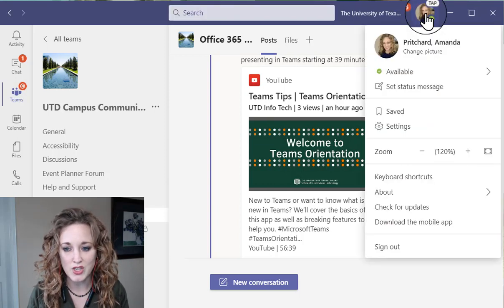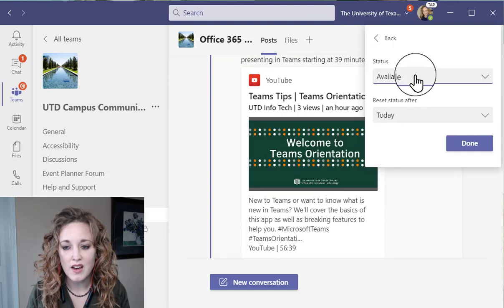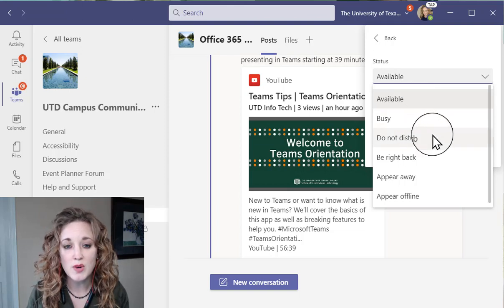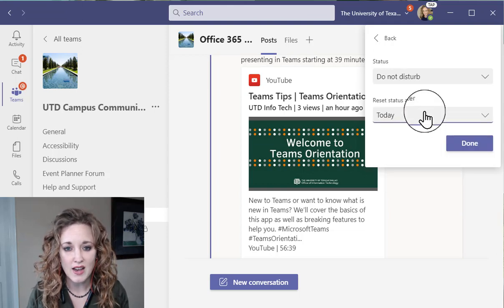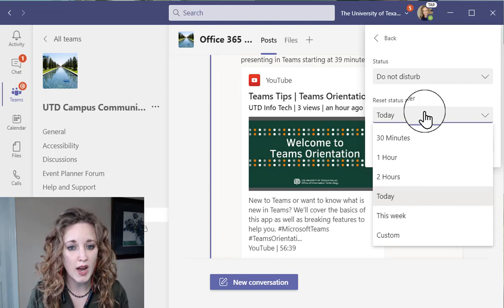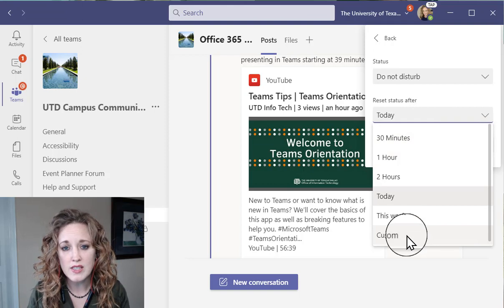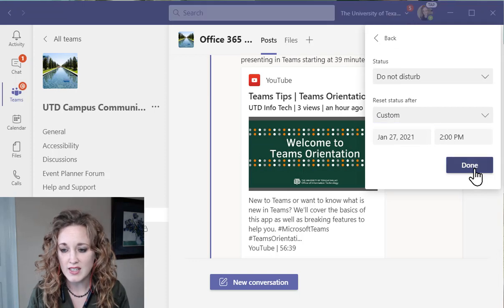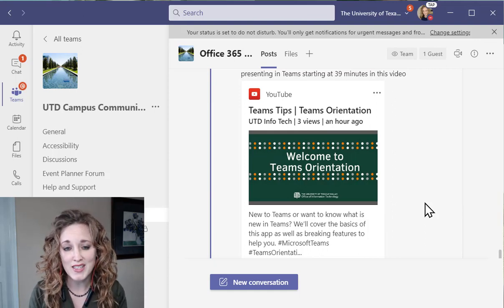How to set your Status Duration on Microsoft Teams | Tutorial | Quick Tips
Microsoft Teams now allows you to set a duration for your status. Watch the video to see how to select your status and how long it appears on MS Teams.